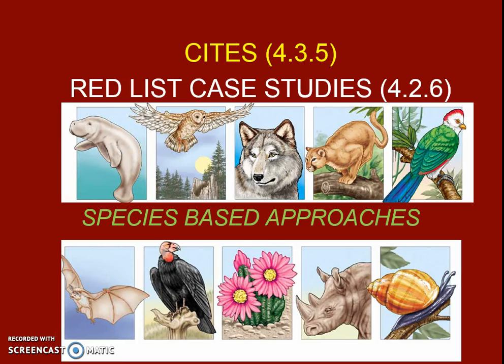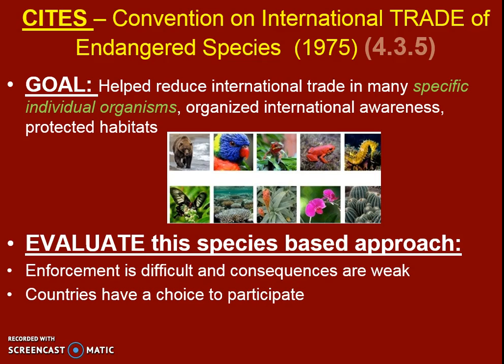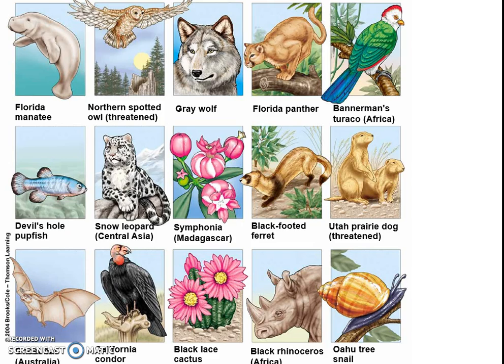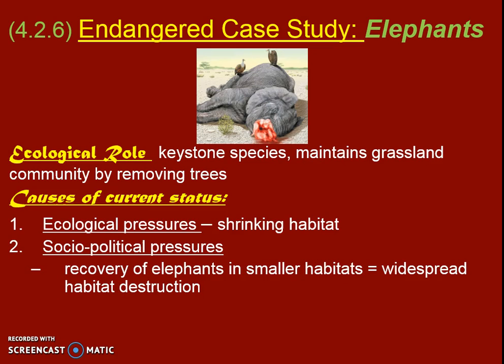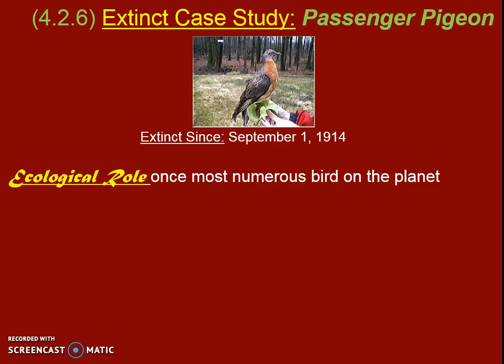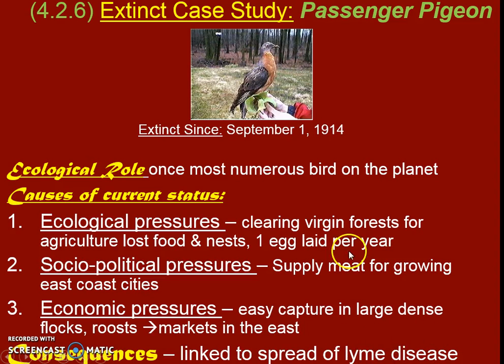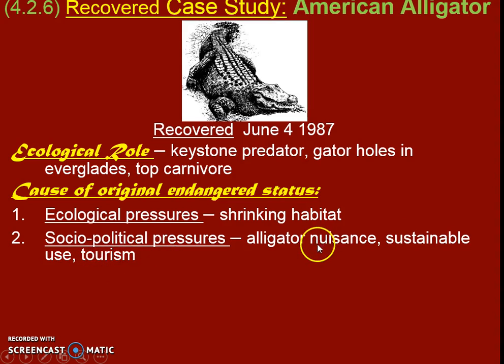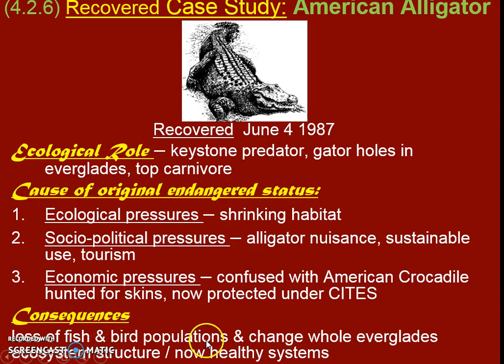3.3 CITES and Red List Case studies